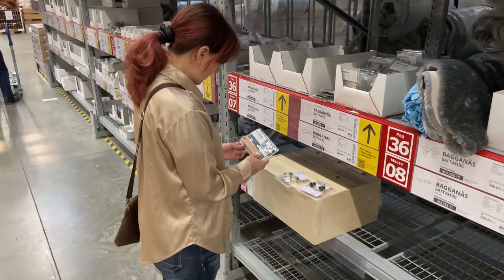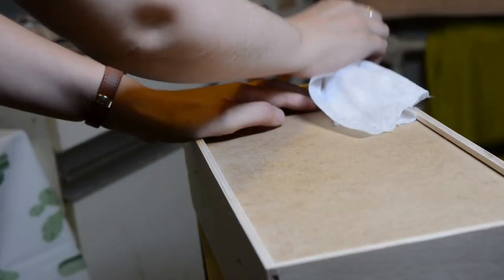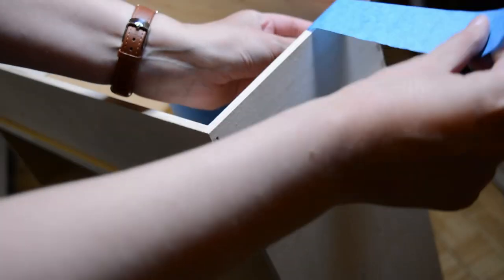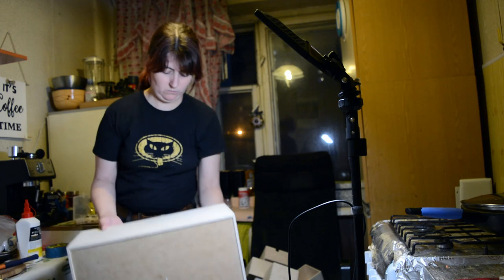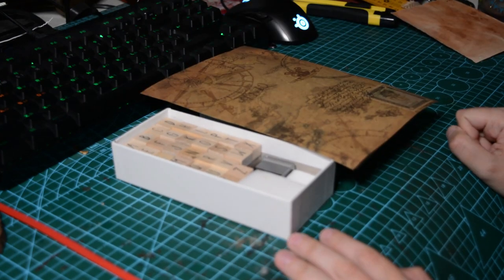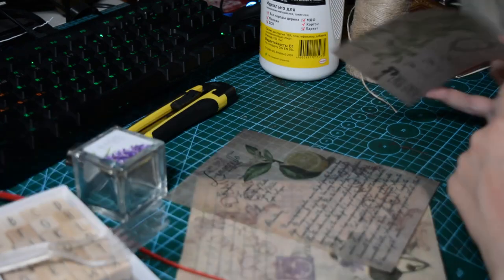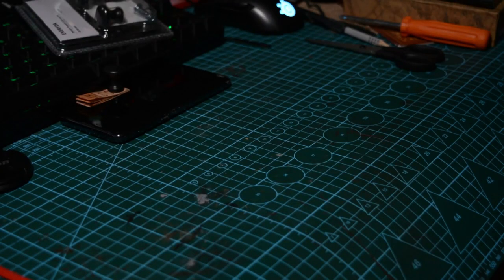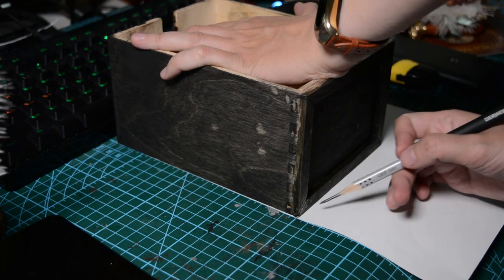Girl turning Ikea Moppe storage into vintage cabinet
Today we are renovating Ikea Moppe storage into old-looking cabinet (because almost everything looks better with age).

🎨 MATERIALS:
- micro storage
- plywood
- wooden plank
- furniture hinges
- label holders
- screws
- ebony stain with oil
- boxes
- paper
- tiny bottle
- led string loght
- bracelet
- nails
- PVA glue

🧰 TOOLS:
- box knife and scissors
- rulers
- abrasives
- jigsaws and Mitre box